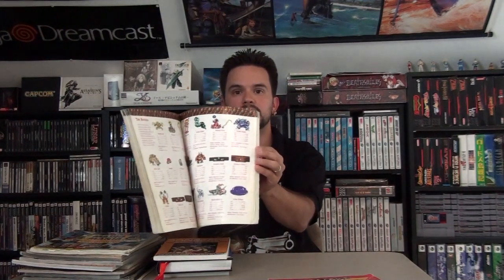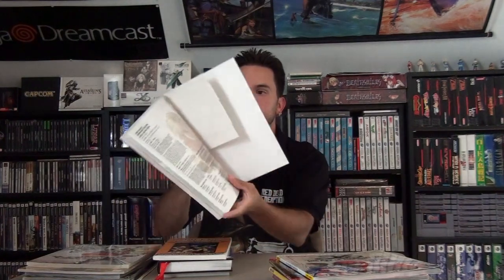VIDEO GAME STRATEGY GUIDES (HD 1080p)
Just showing off and explaining some of my video game strategy guide collection